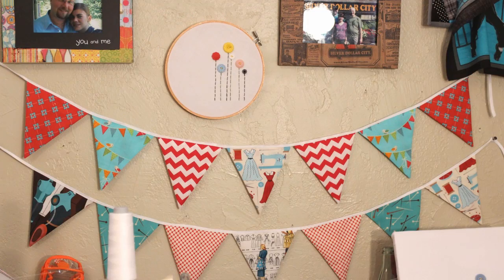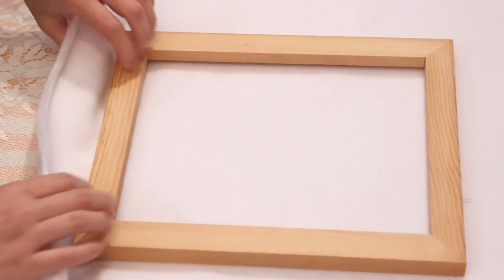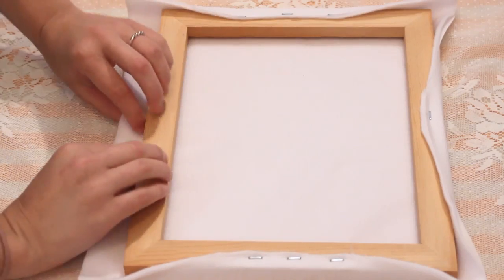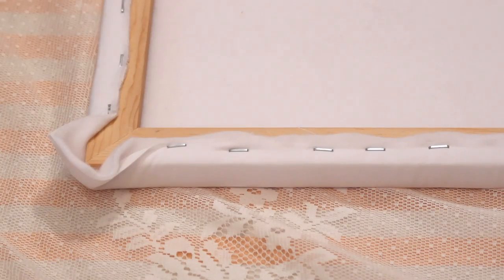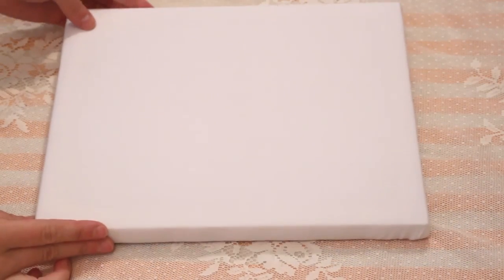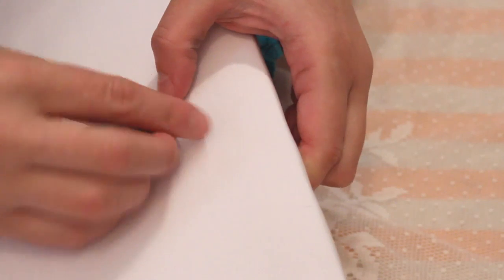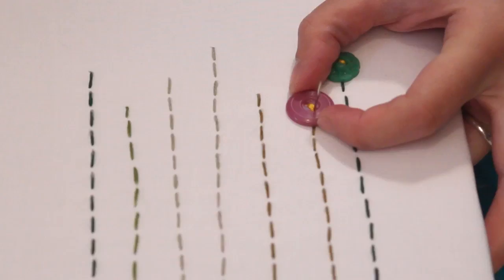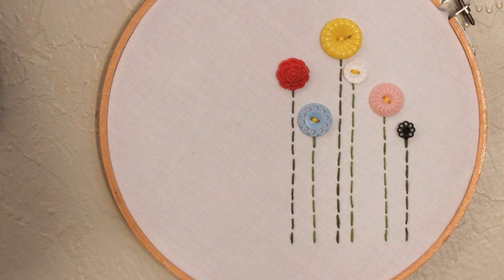DIY Button Flower Art {EASY} - Whitney Sews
Use a picture frame or embroidery hoop to create cute button flower art.